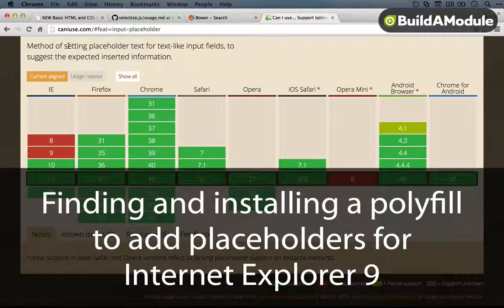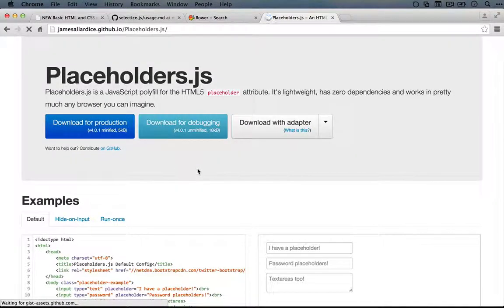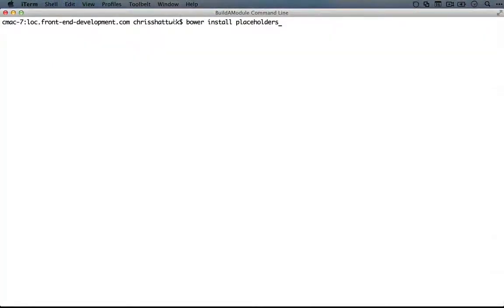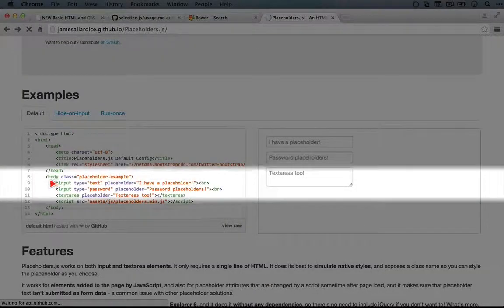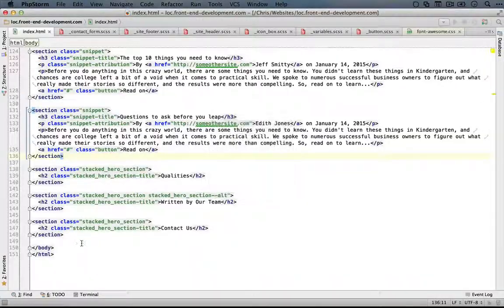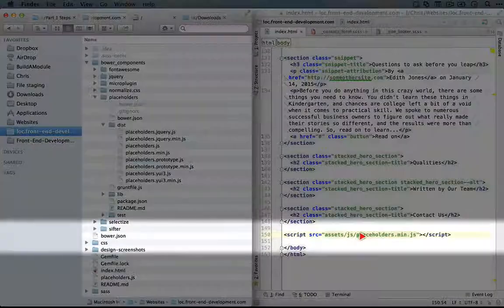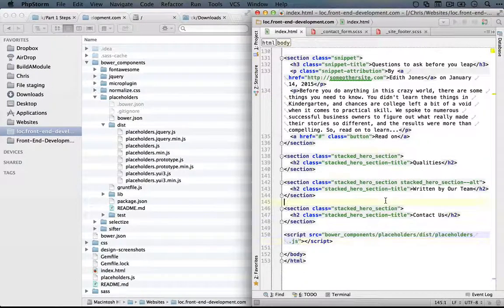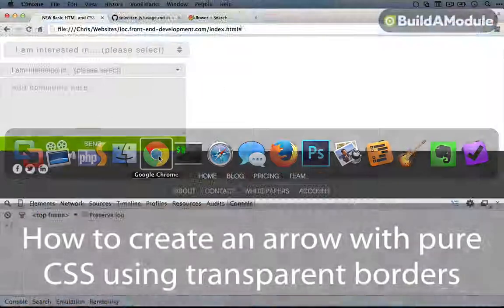258. Finding and installing a polyfill to add placeholders for Internet Explorer 9